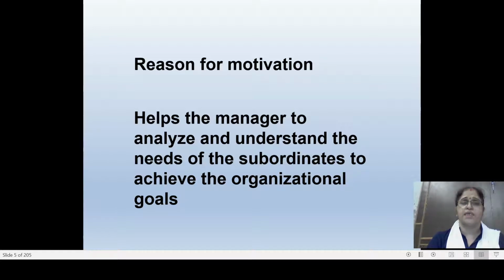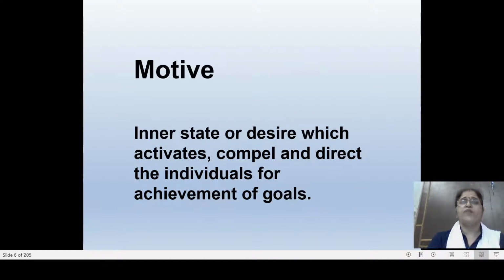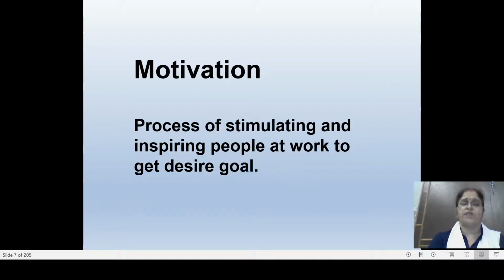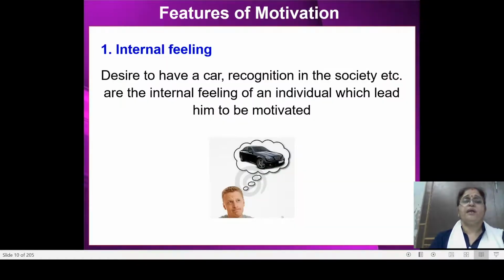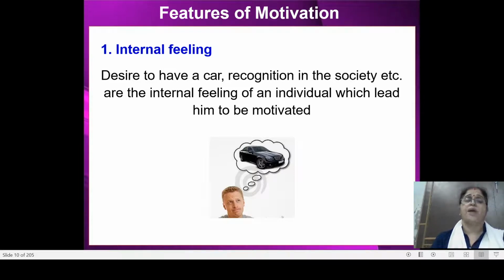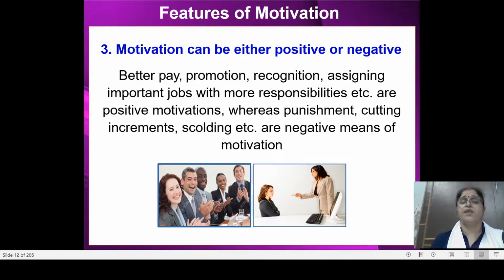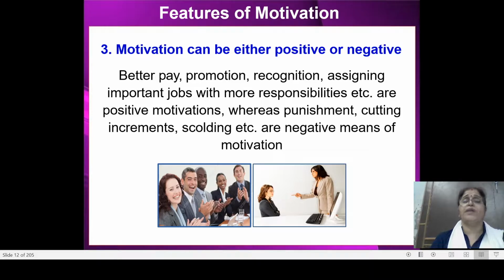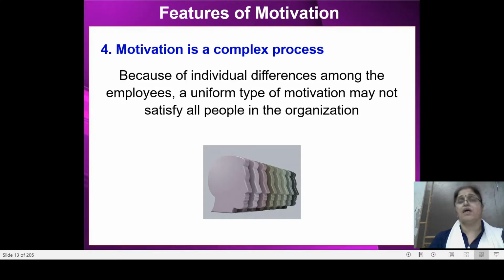12 B.St Unit 7 Directing (Elements of Directing ) Video 3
Motivation (meaning & Features)